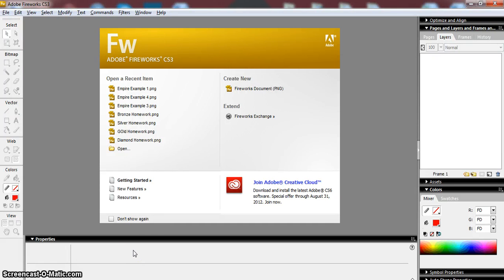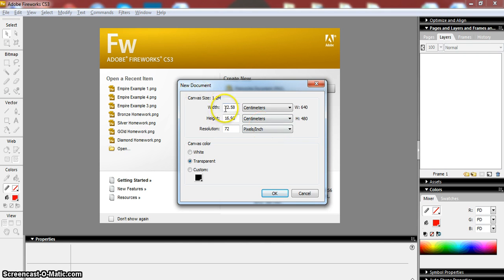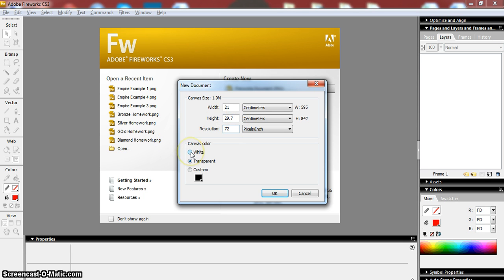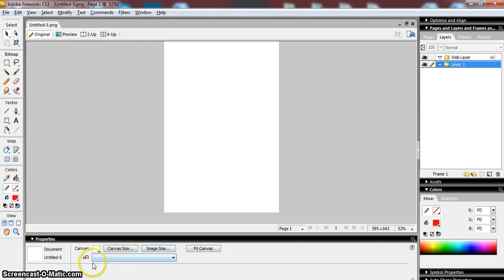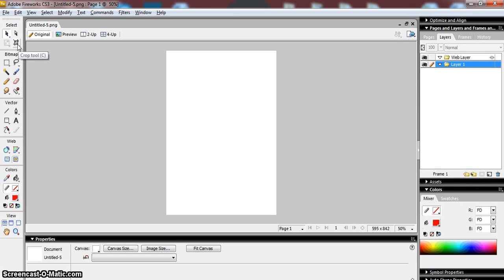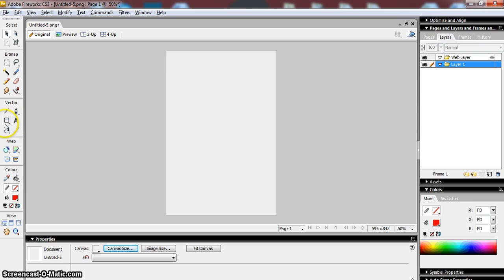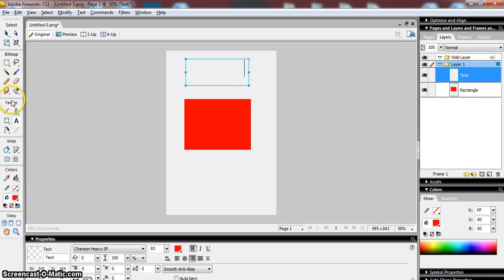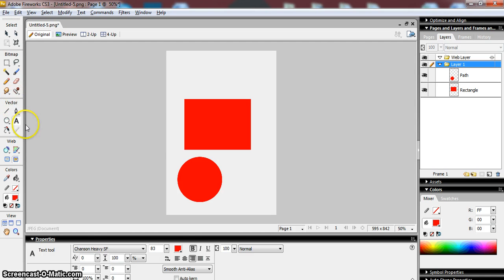Adobe Fireworks1: Introduction & page setup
A short tutorial giving an introduction to Adobe Fireworks CS3.
This covers creating a new document, setting the page size and canvas colour and a basic overview of the interface.